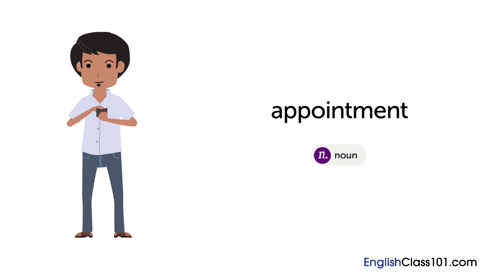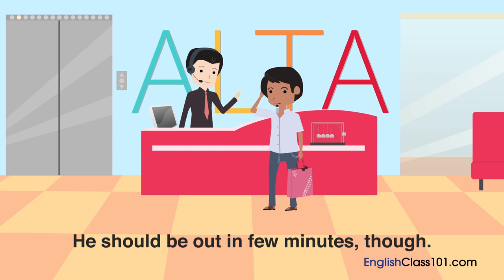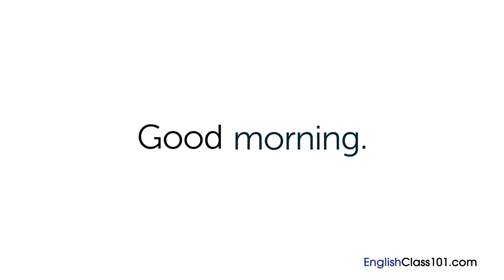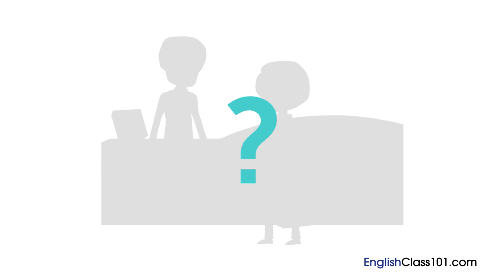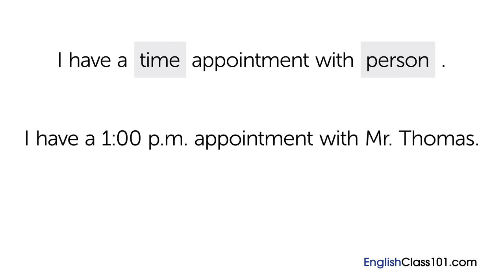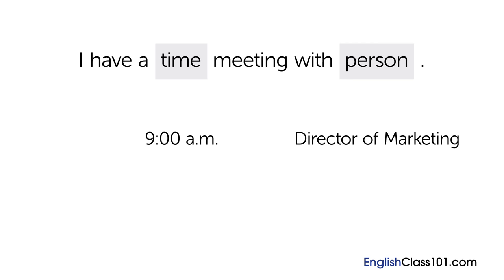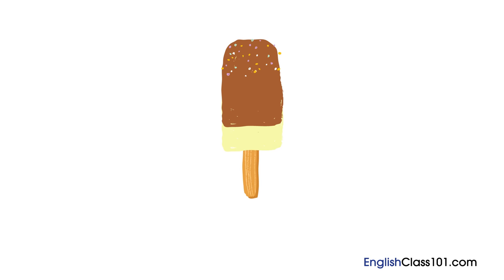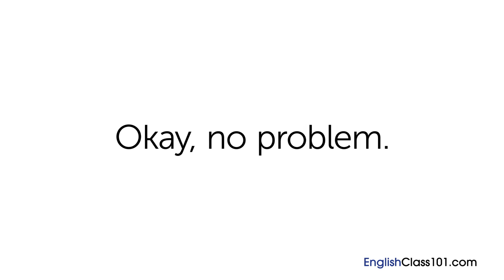Explaining Details about an Appointment in English - Innovative English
With this video you will improve your English skills.
↓Check how below↓
If you don't understand much English and want to be able to understand and speak it, this video is made for you because it will get you to improve your English skills!
EnglishClass101 is here to help you progress in your English study.
This is THE place to start if you want to learn English, and improve both your listening and speaking skills.